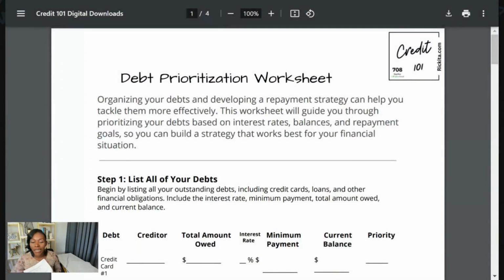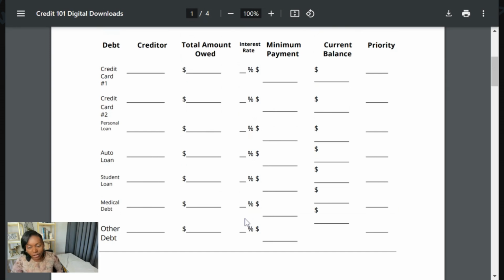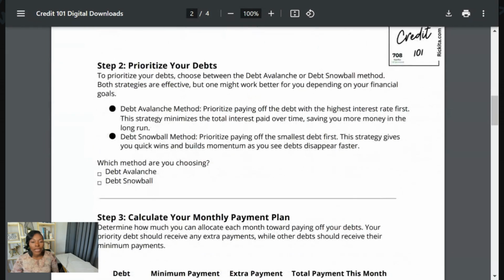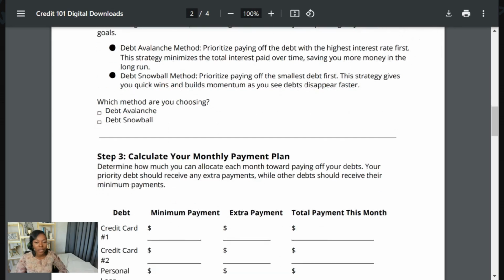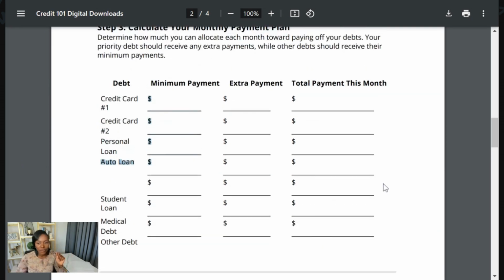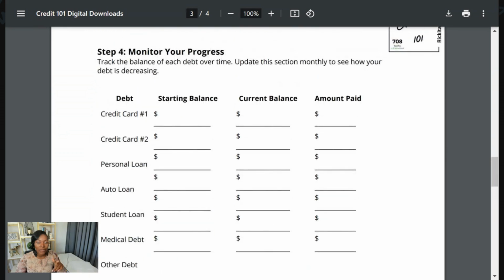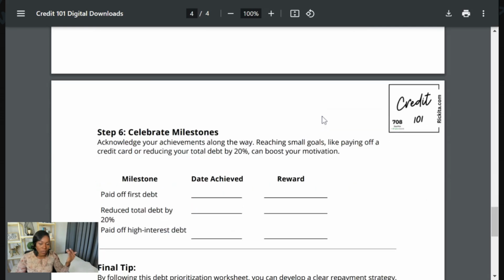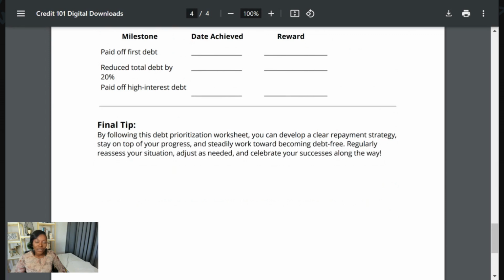Which Debts to Pay Off First | Best of Credit 101 Ep 27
- Learn how to prioritize your debts with a clear strategy in Episode 118 of Credit 101. Download our Debt Prioritization Guide to plan your path to financial freedom. [Download Link]